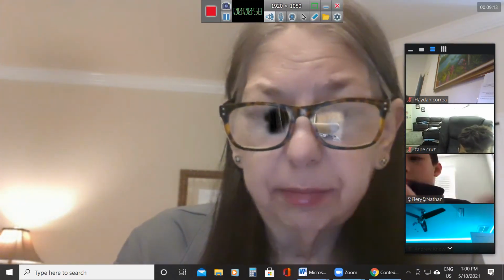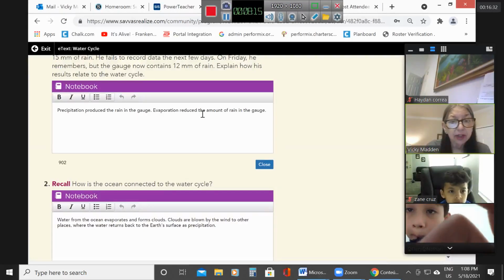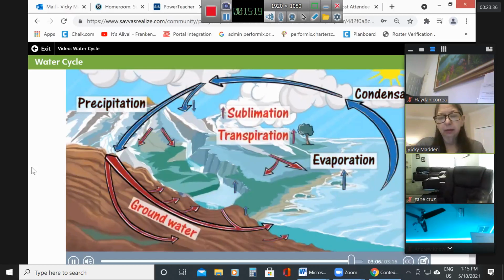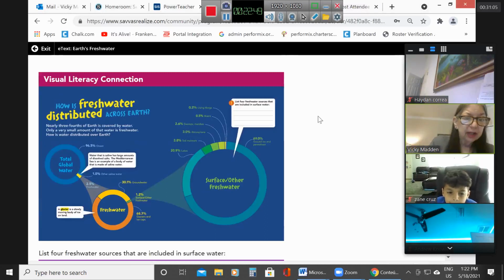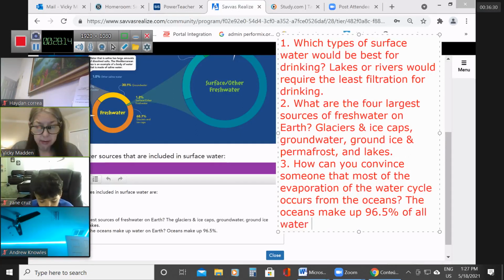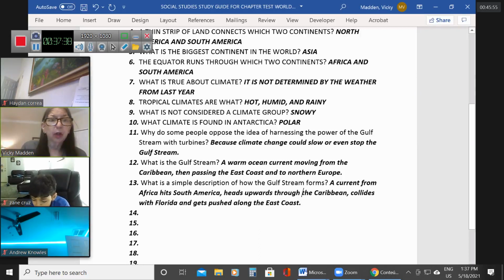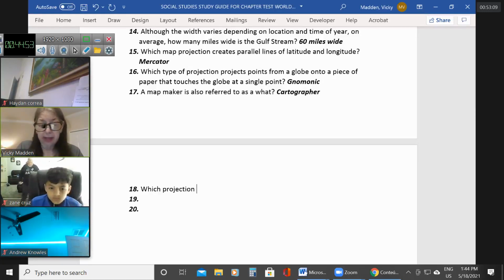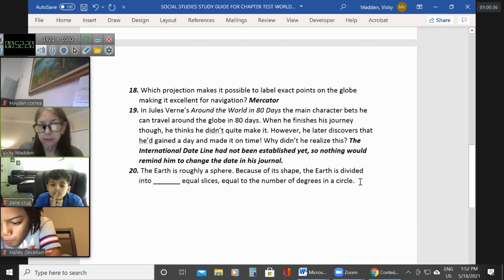Six Mile Charter Academy Mrs. Madden 5grade Online Class Pandemic time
She is in heaven now, I missing her :(, My best teacher you are in my heart forever.